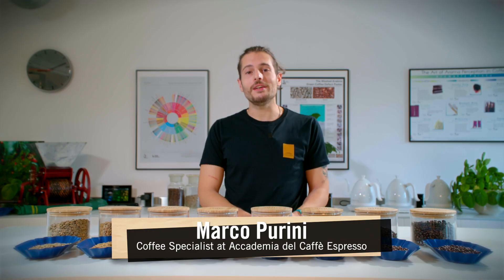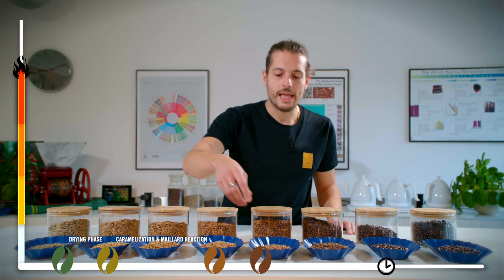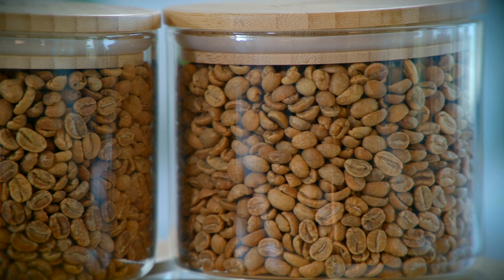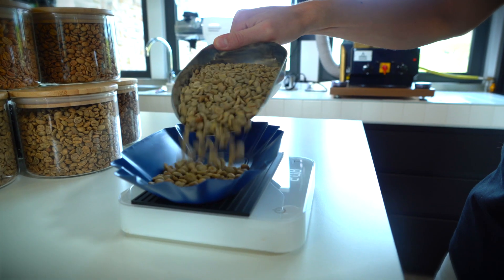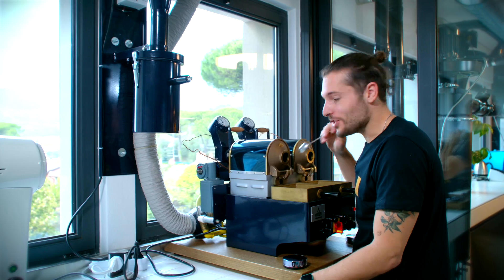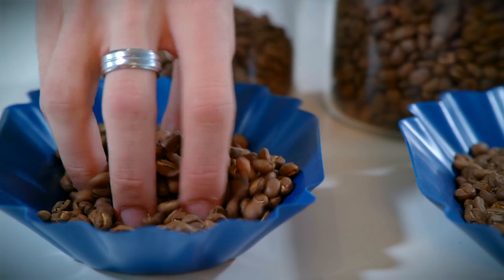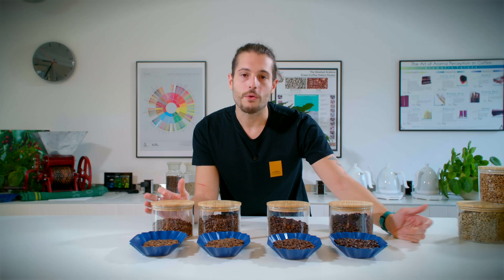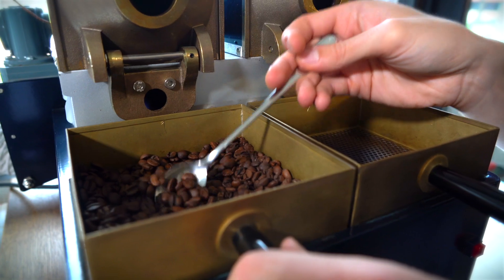Coffee Encounters_season 2 / Coffee roasting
Coffee Encounters season 2 by La Marzocco Home presents:
#1 COFFEE ROASTING.

Roasting processes: from bean to cup through different stages

Hear the 1st and then the 2nd crack, smell toasted bread, and discover the differences between light medium and dark roasts.